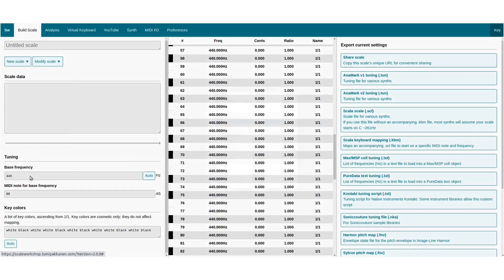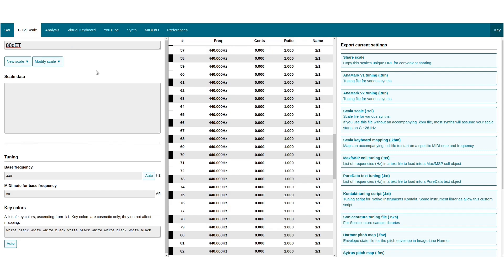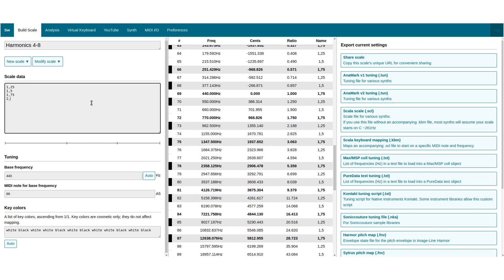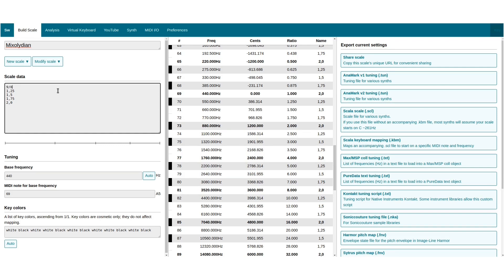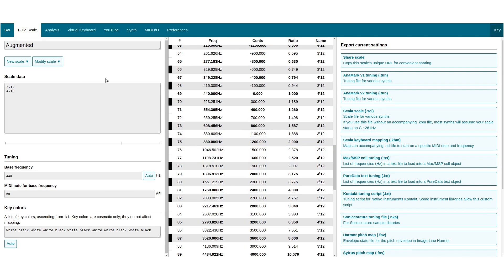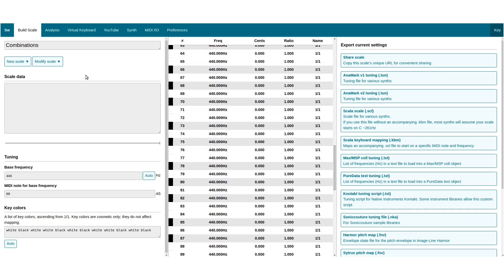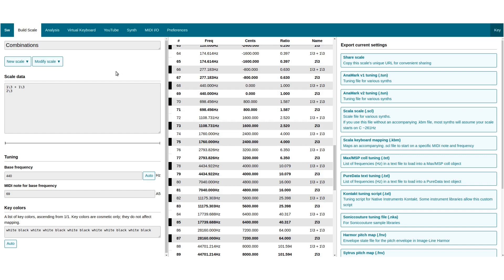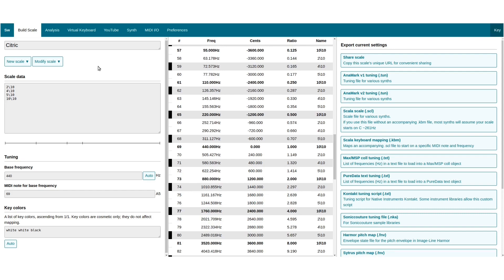Scale Workshop Tutorials - 2: Data entry